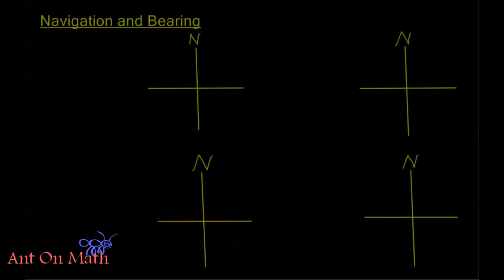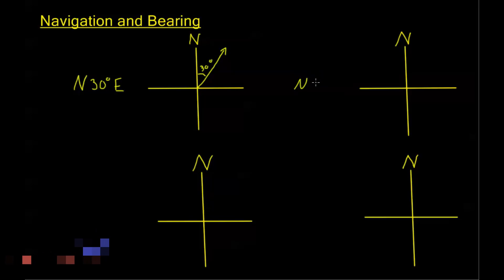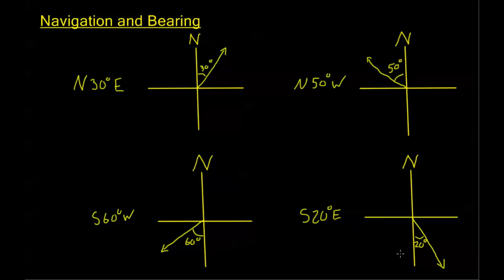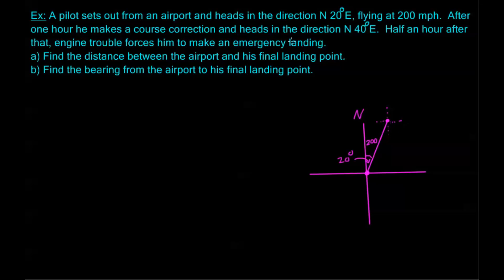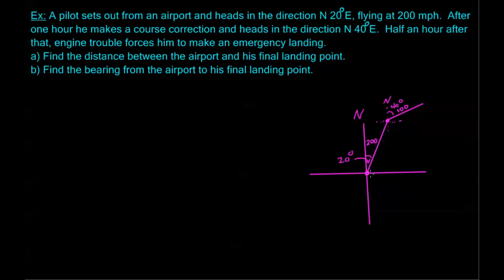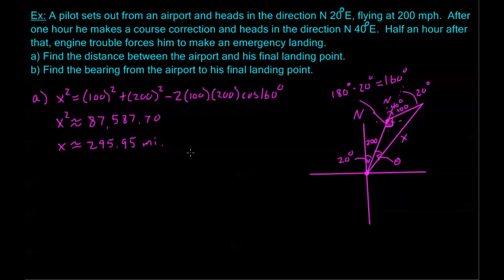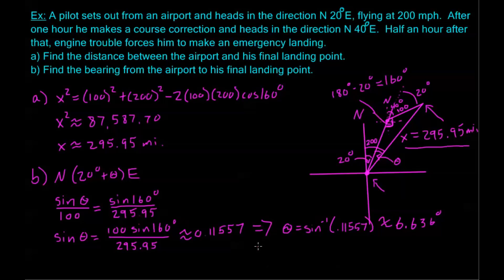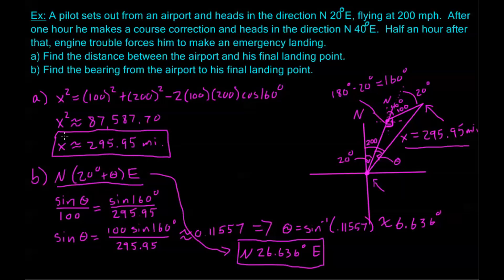6.6.2 - Navigation and Bearing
Using the Law of Cosines for Navigation and Bearing problems.